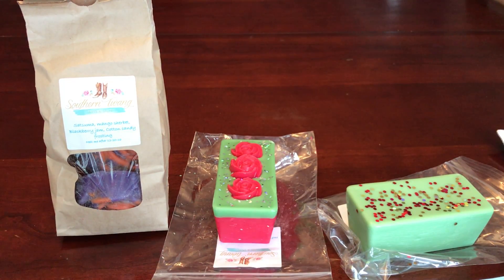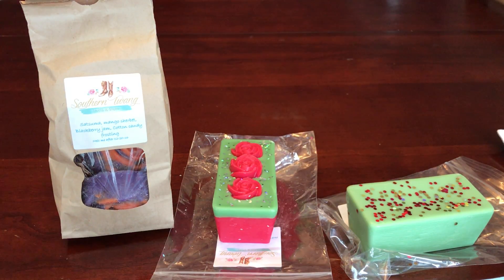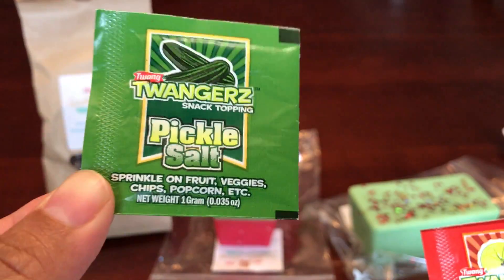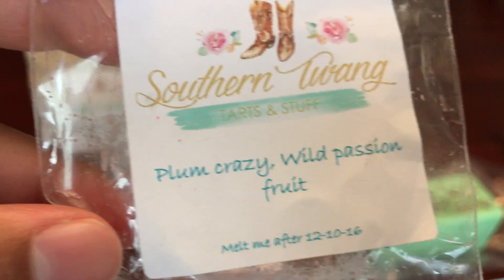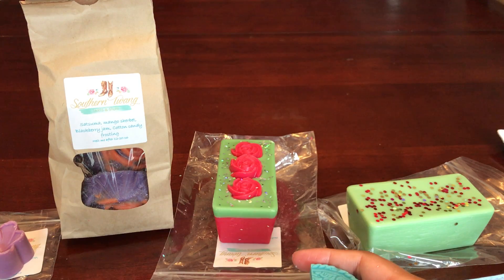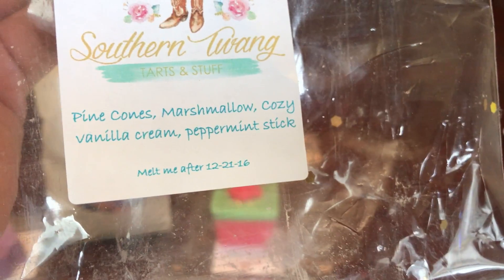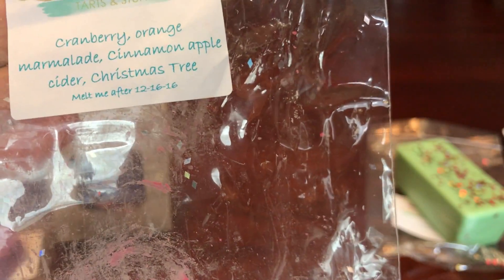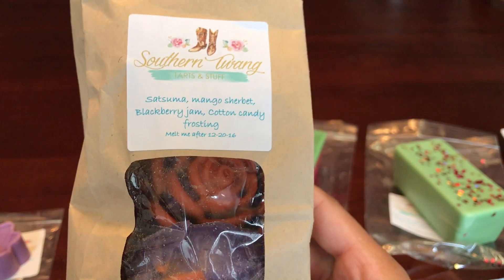Southern Twang Tarts Custom Order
or follow her on IG